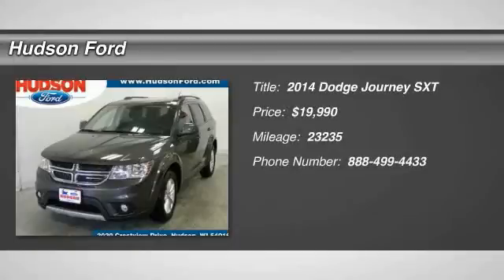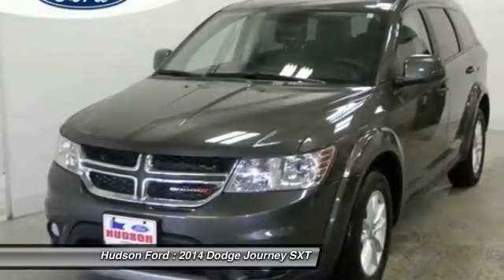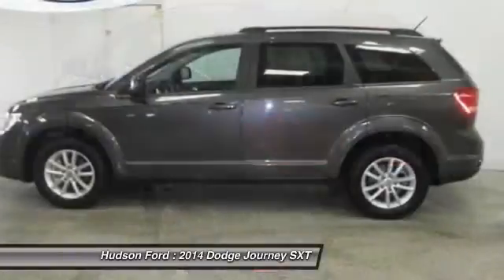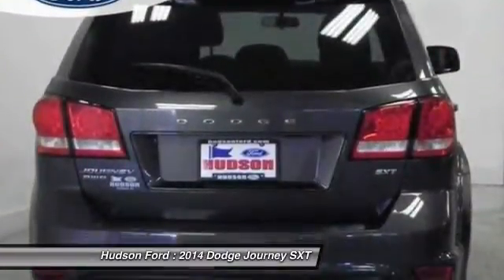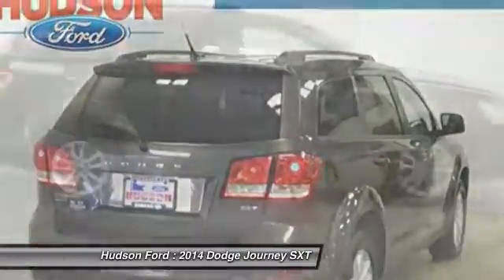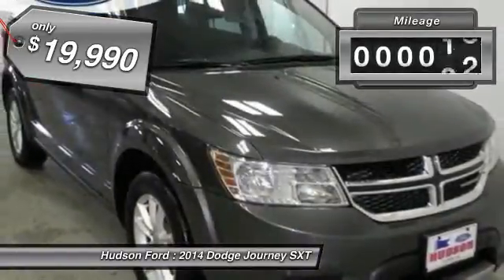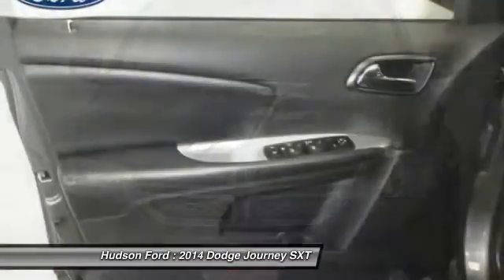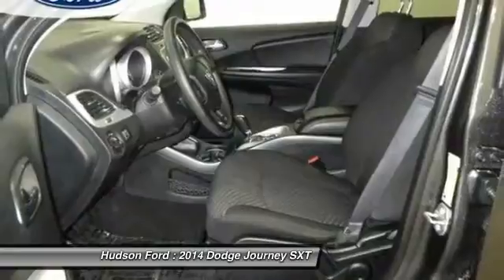2014 Dodge Journey SXT Hudson WI 2367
2014 Dodge Journey SXT

Hudson Ford
2020 Crest View Drive

CLEAN VEHICLE HISTORY. Journey SXT, 4D Sport Utility, 3.6L V6 24V VVT, 6-Speed Automatic, AWD, and Gray. Like new. Don't let the miles fool you! brbrAre you looking for an used vehicle that is in incredible condition? Well, with this wonderful-looking 2014 Dodge Journey, you are going to get it.. Great condition is the one of the most desirable traits in an used vehicle, and this Journey is the definition of it. brbr